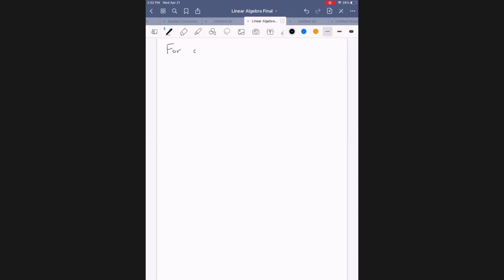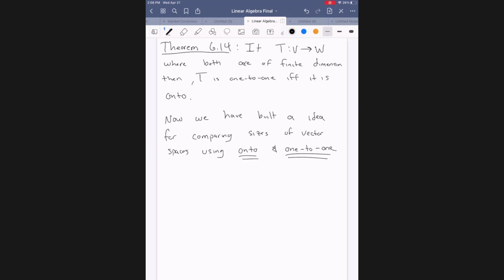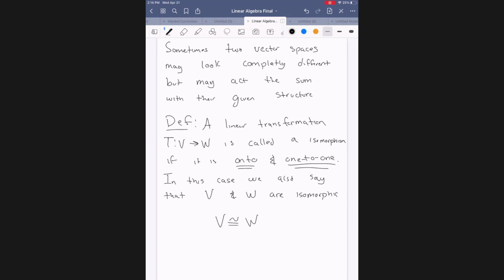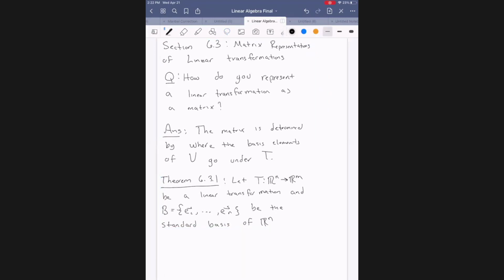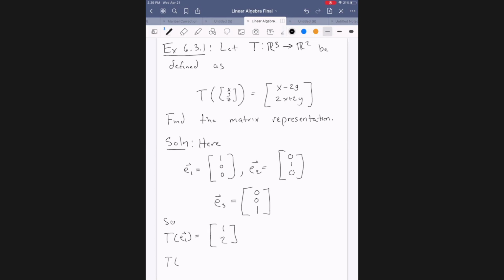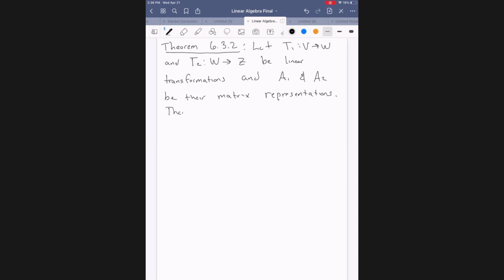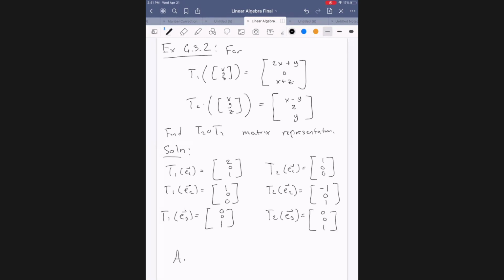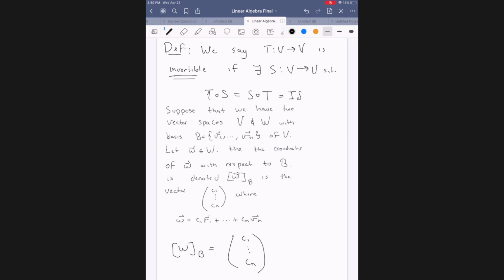Linear Algebra 4/21/2021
Recording of online lecture